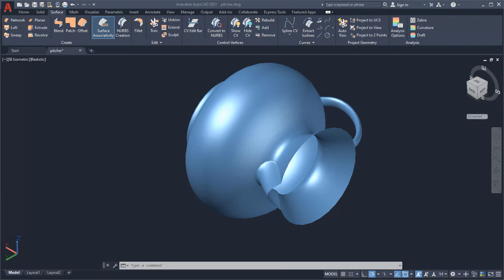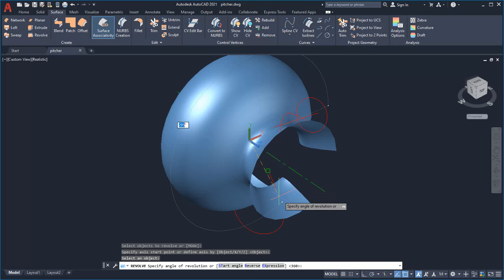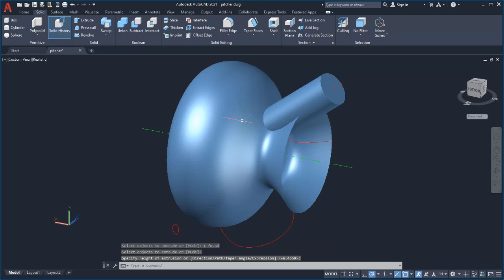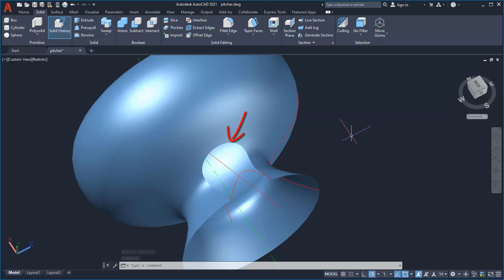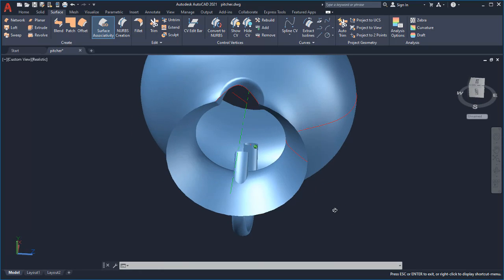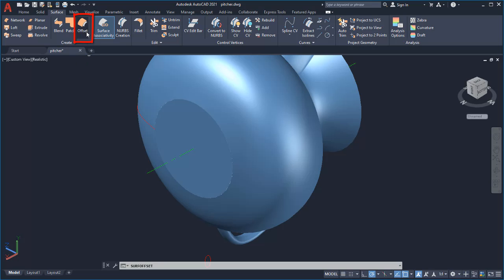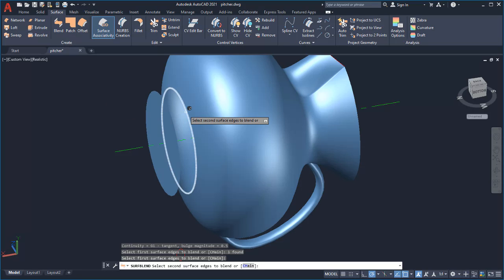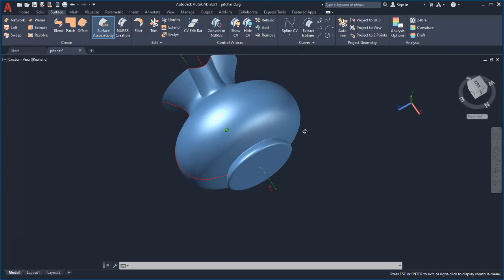Create and Modify Surfaces (Video)